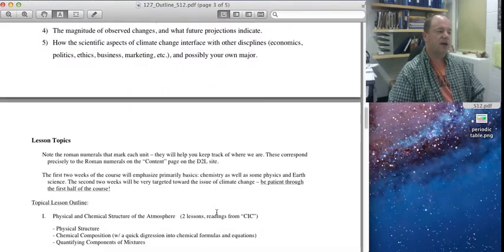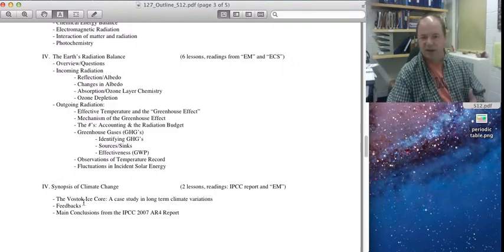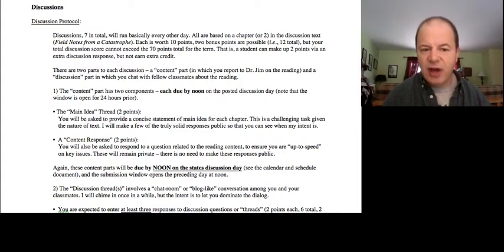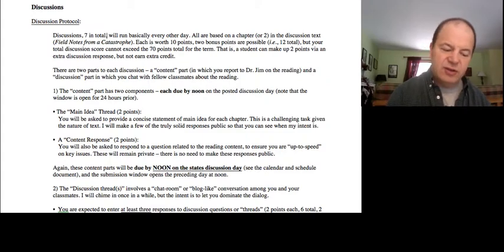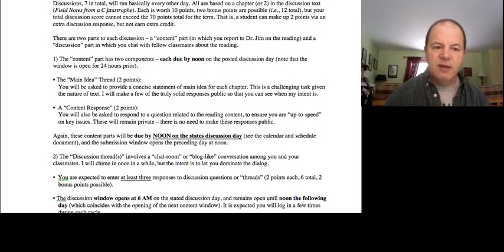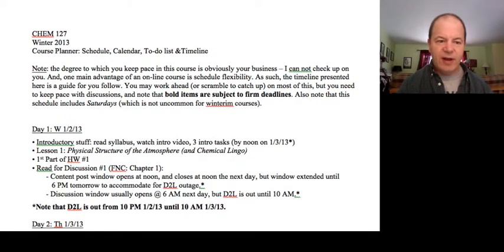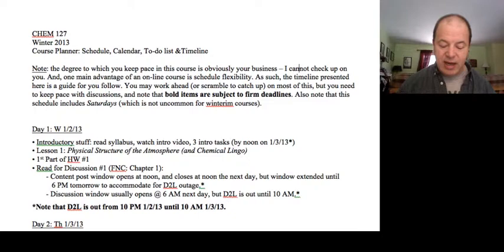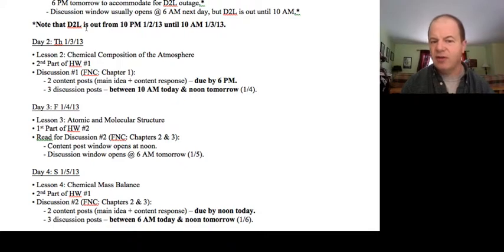Syllabus_W13_2.mp4